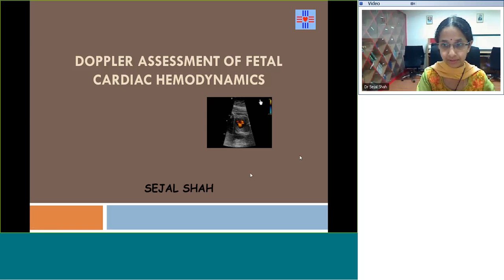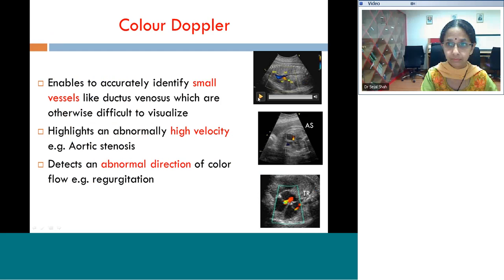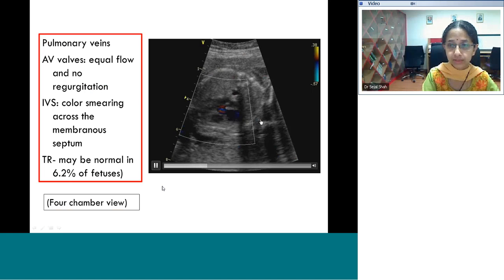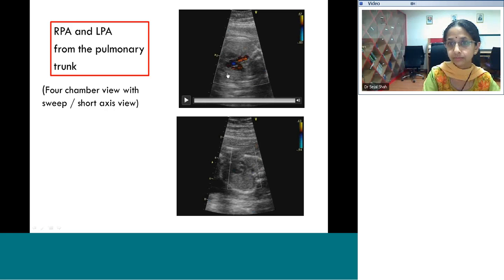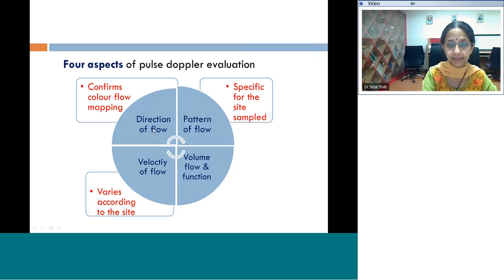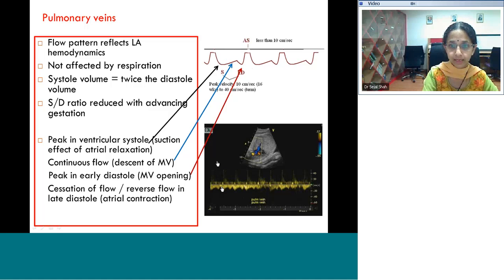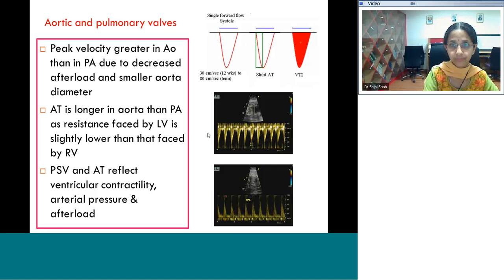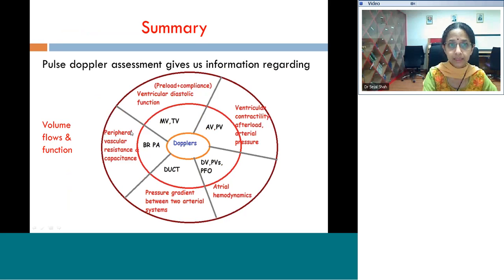Fetal echo part 3 by Dr Sejal Shah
Cardiology e-teaching on Topic : " Fetal echo part 3" by Dr Sejal Shah, Paediatric Cardiologist,Telerad RxDx Healthcare, Bangalore